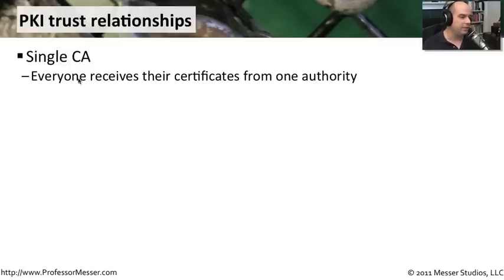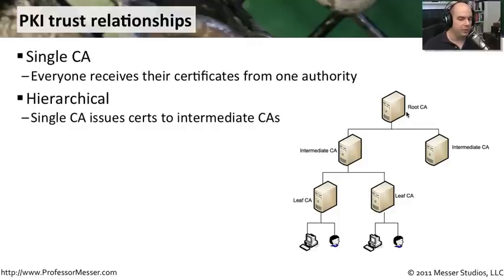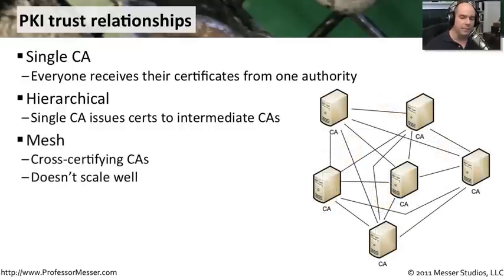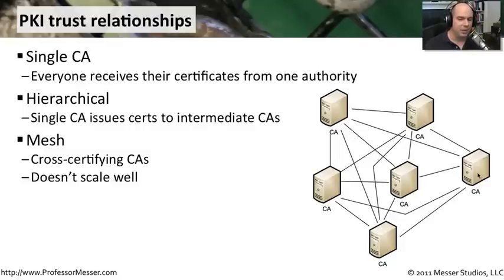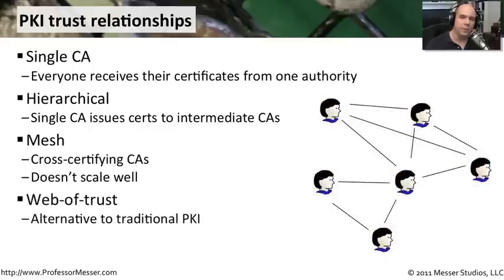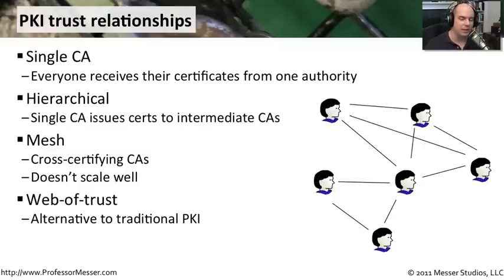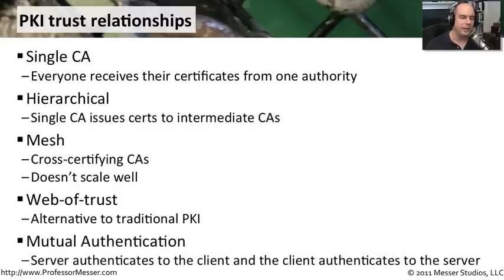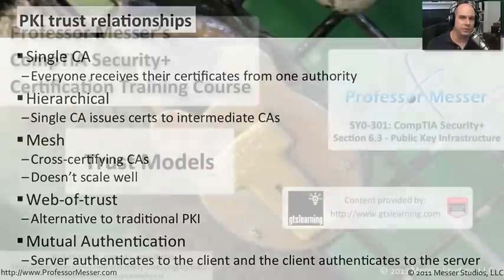Trust Models - CompTIA Security+ SY0-301: 6.3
See our entire index of CompTIA Security+ videos - Different PKIs are subject to different types of trust models. In this video, you'll learn the many ways to implement trust models in different PKI infrastructures.